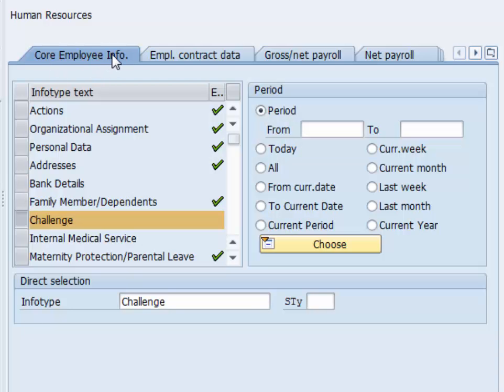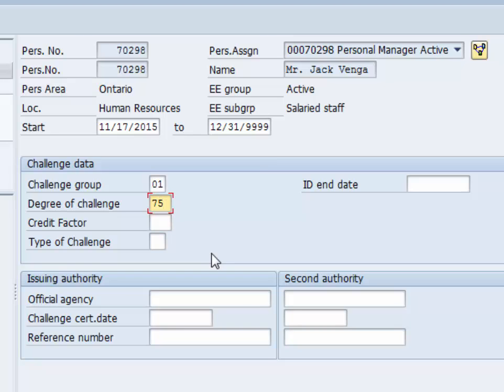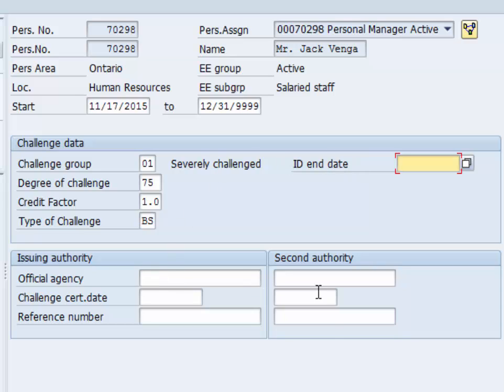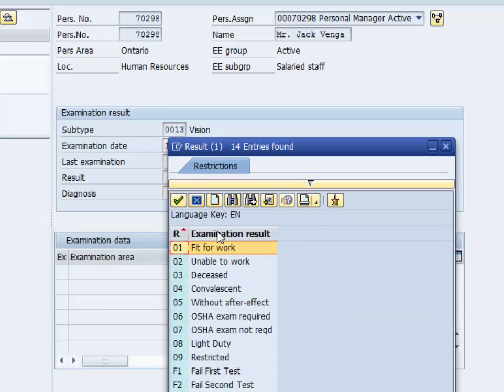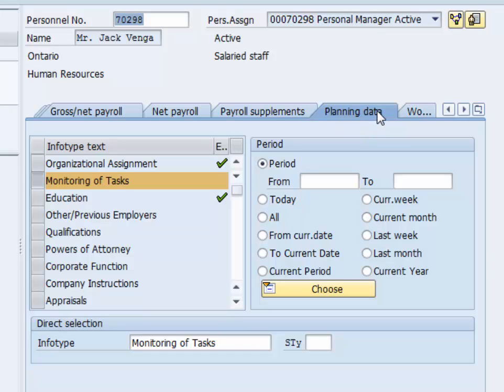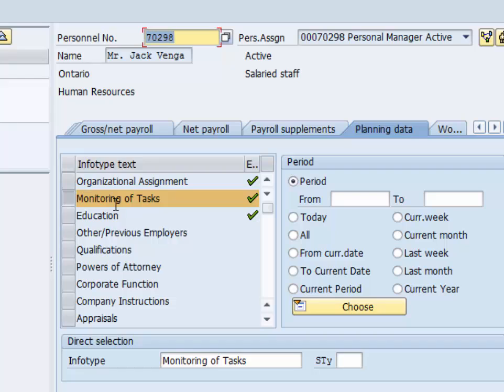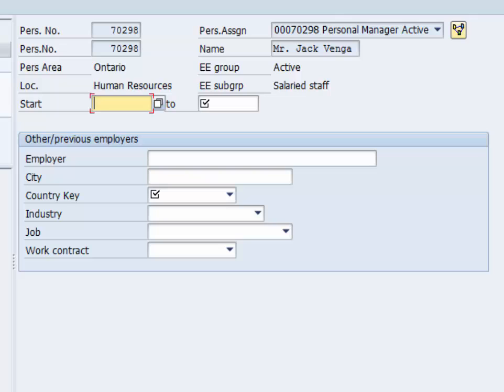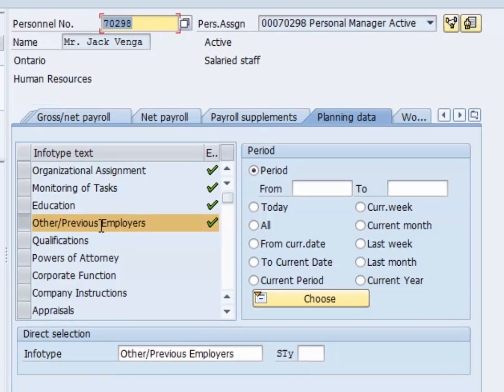SAP Human Capital Management - Add Employee D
These series of video tutorials will take you through the basic elements of the SAP HCM (Human Capital Management) module.  You will experience various human resources transactions as administered in the software, specifically those related to HRIS/HRMS.